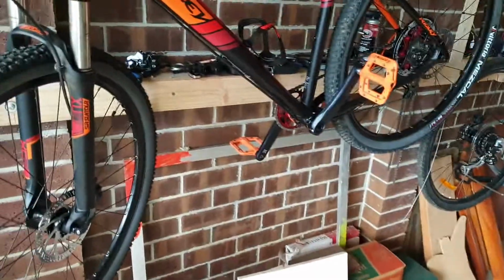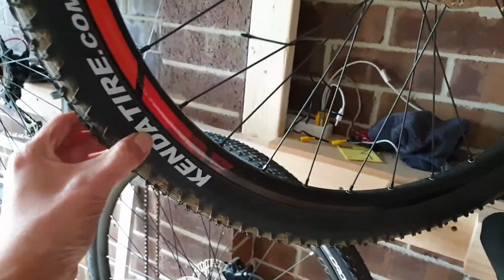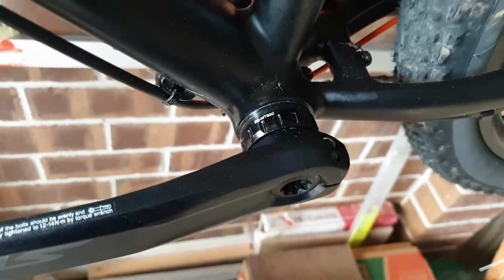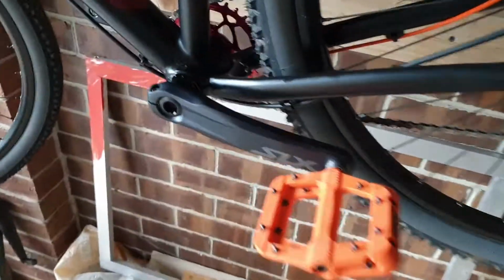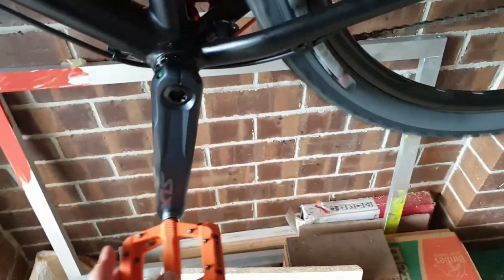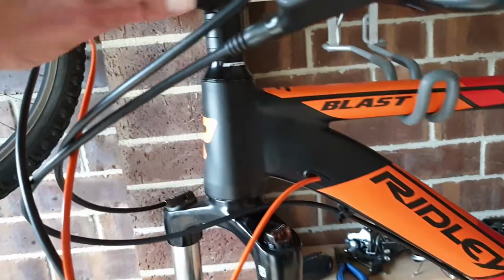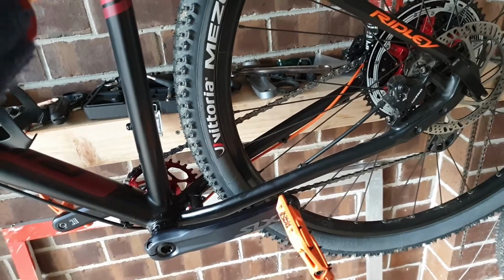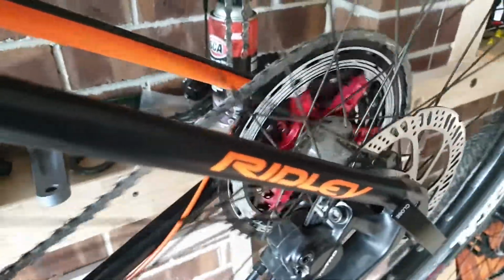Ridley Blast Upgrade 3x9 to 1x12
Giving you a status update on the changes I've made so far.